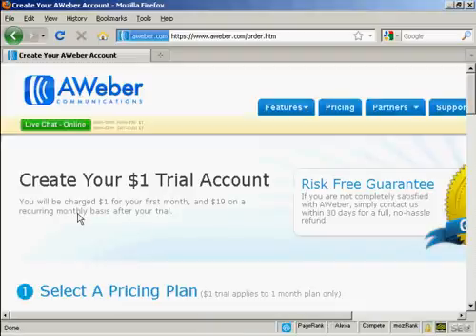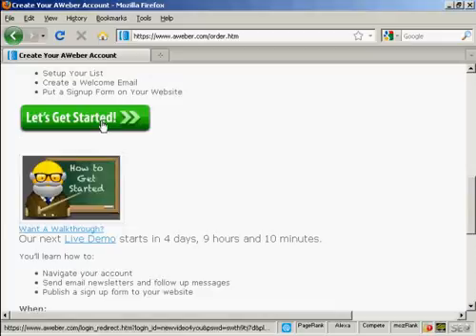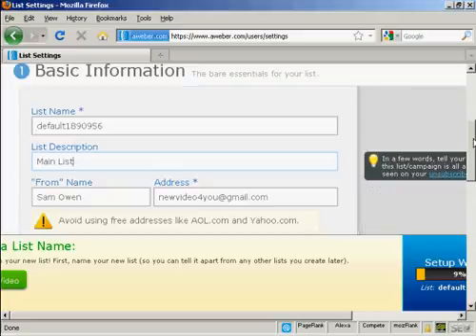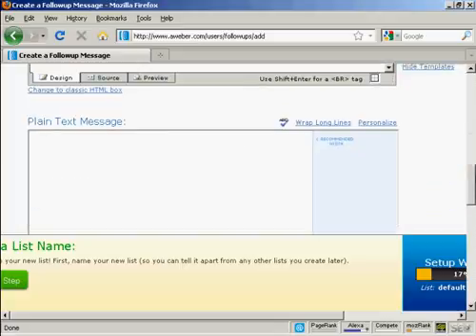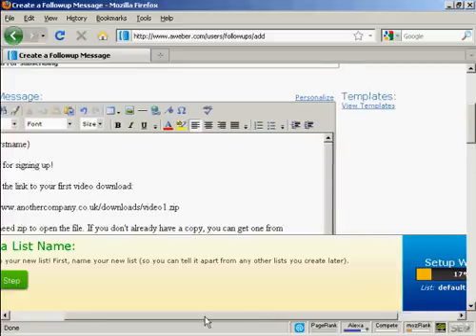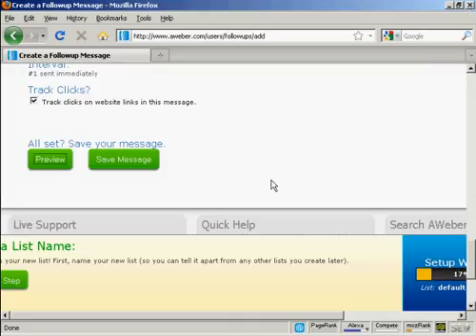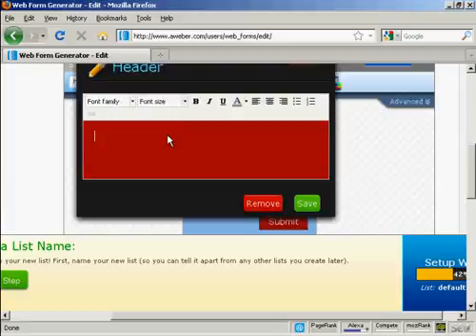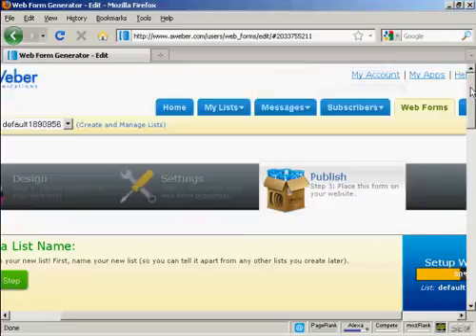HowtosetupaanAweberautoresponderaccount.mp4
How to Set-up an Aweber autoresponder account